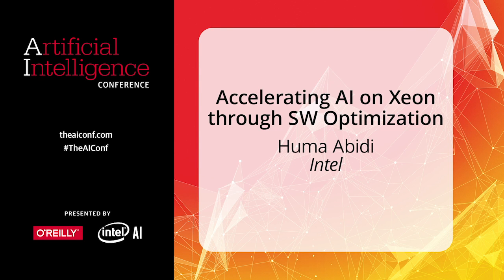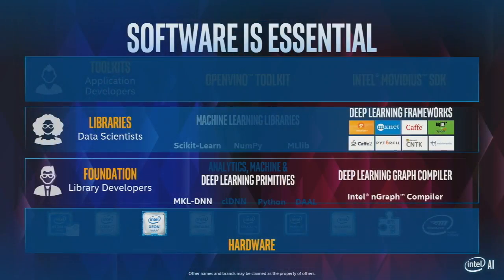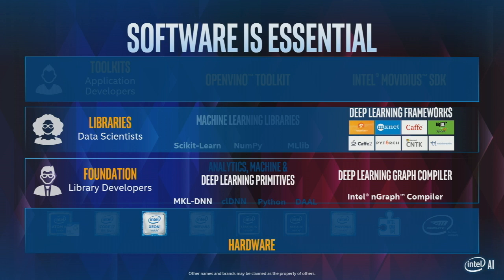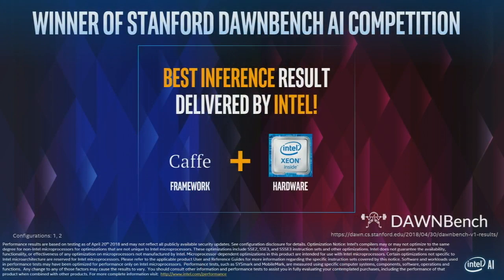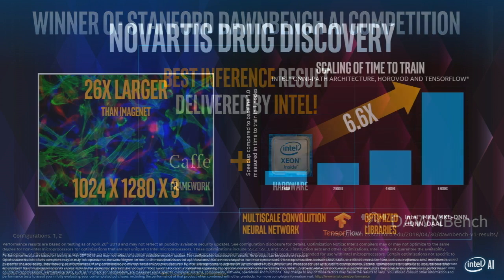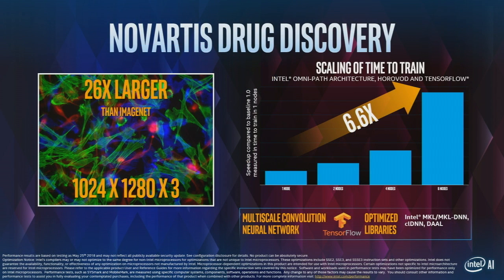Accelerating AI on Xeon through SW Optimization - Huma Abidi (Intel)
Huma Abidi discusses the importance of optimization to deep learning frameworks and shares Xeon performance results and work that Intel is doing with its framework partners, such TensorFlow.